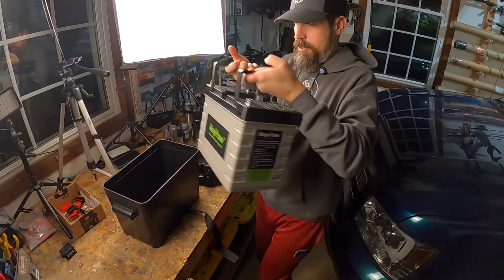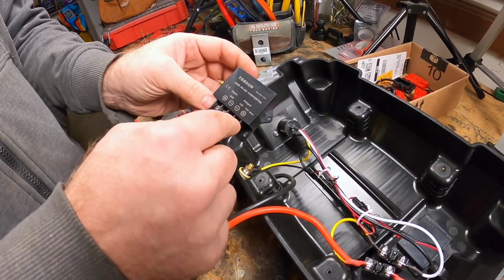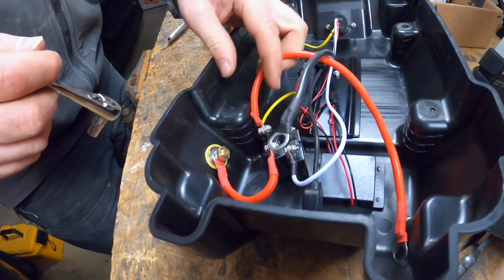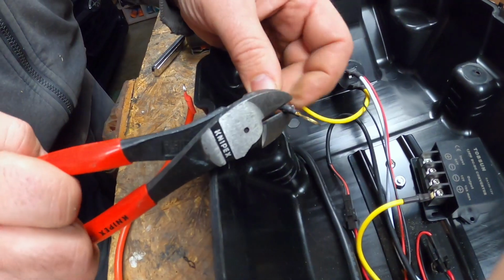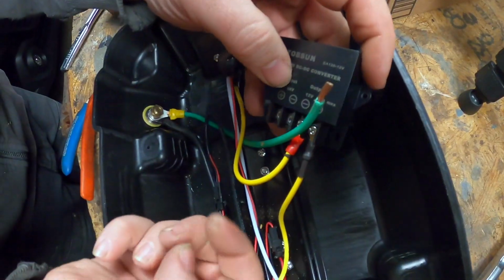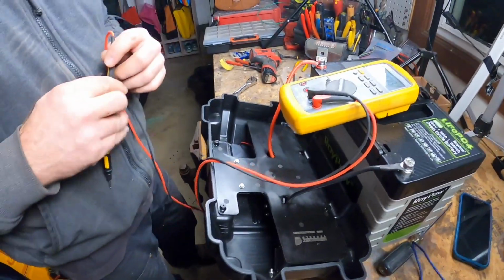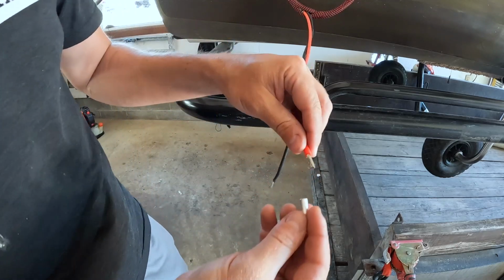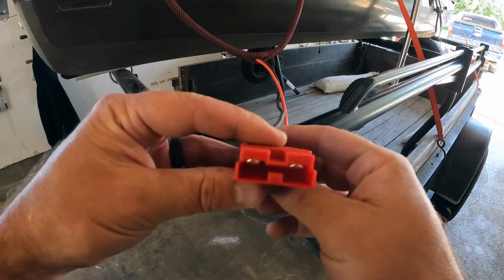12VT to 24VT Conversion For Newport Battery Box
Learn how to effortlessly convert your Newport Battery Box from 12V to 24V in our latest video, "12VT to 24VT Conversion For Newport Battery Box."

**GEAR REFERENCED**
☑️ - Anderson Connectors (Amazon)
✅ - 10 Gauge Wire (Amazon)
🛥️ - NK180 Kayak Motor (Amazon)
🔋 - Newport Battery Box (Amazon)
🤖 - Step Down Transformer (Amazon)
🧰 - Hook Up Wire (Amazon)
🧰 - Terminal Kit (Amazon)